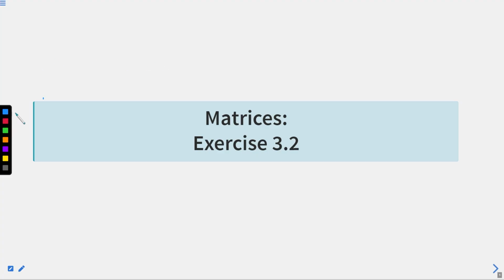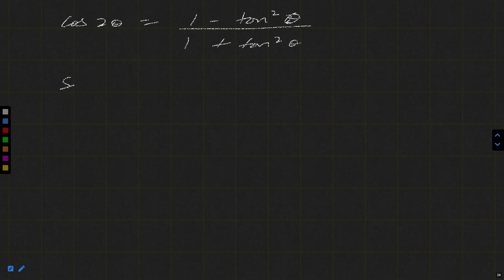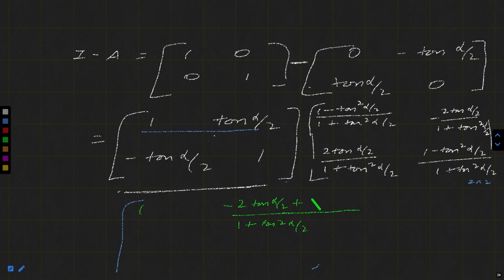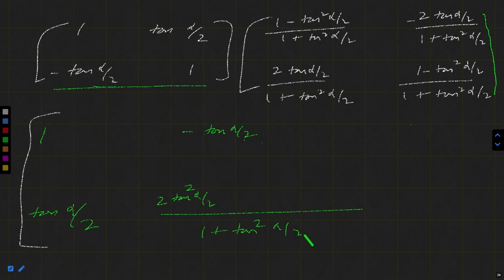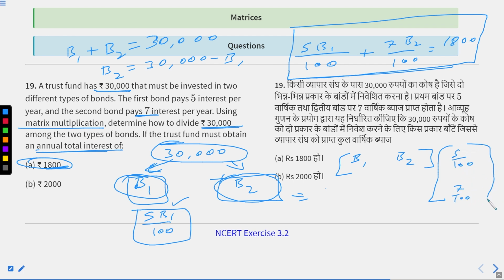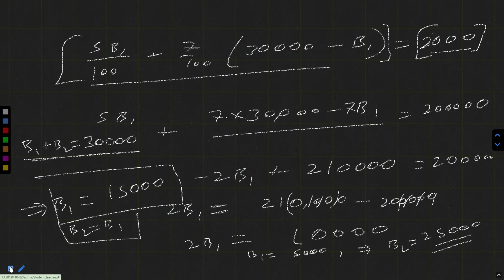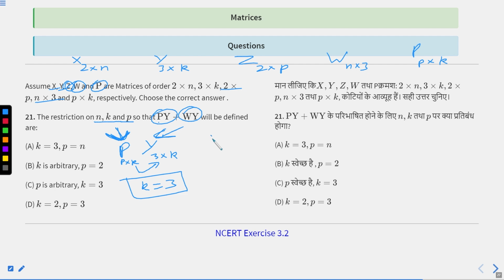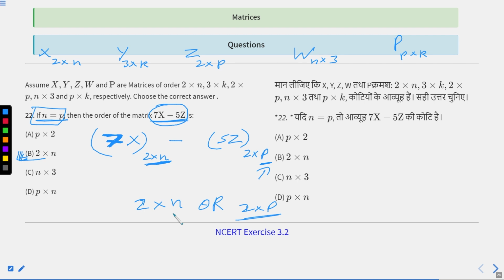Matrices Exercise 3.2 Part 8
Subject: Mathematics
Programme Name: Matrices
Course Name: Engineering

In this video we have covered Matrices NCERT Exercise3.2 problems.

📡 Key Features:
Syllabus-based Content